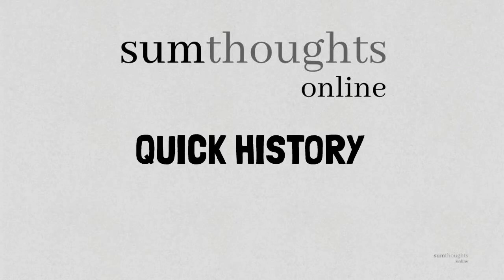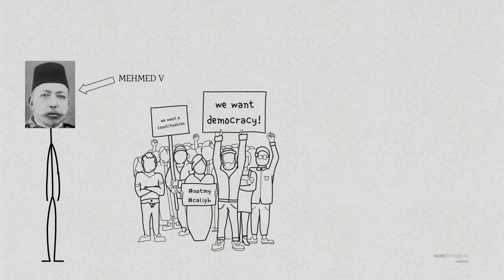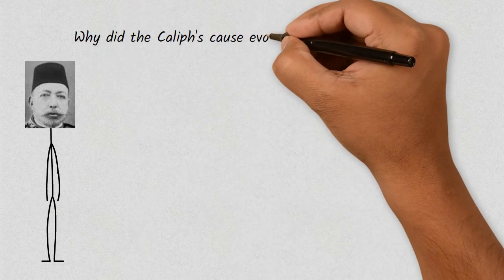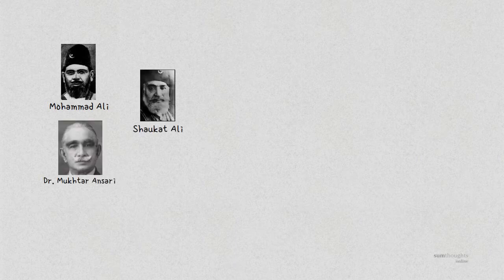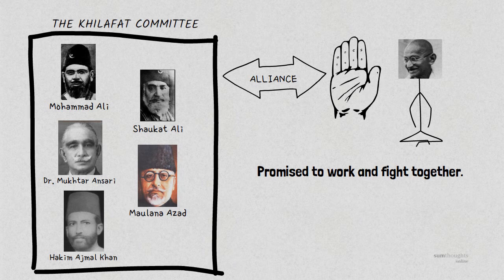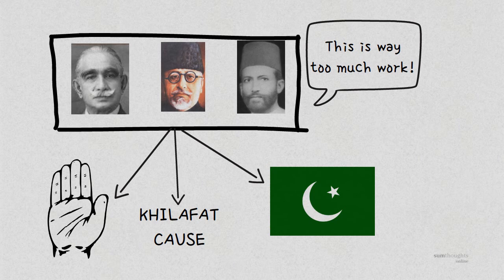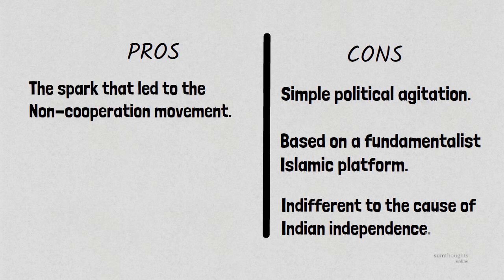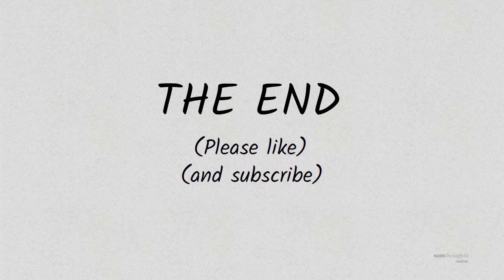Quick Indian History- The Khilafat Movement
This is a quick explanation of the causes and effects of the Khilafat Movement in India.

Khilafat movement | Indian Muslim movement | Britannica.com
The Khilafat movement in India, 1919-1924, Nijhoff, 1972